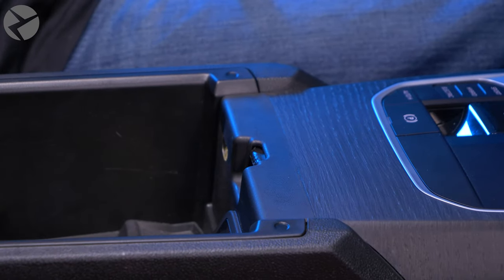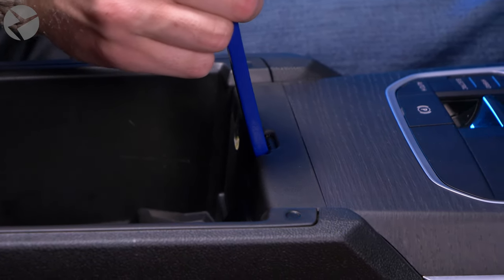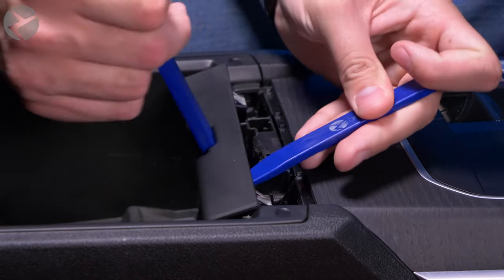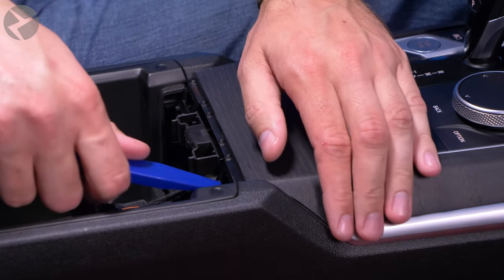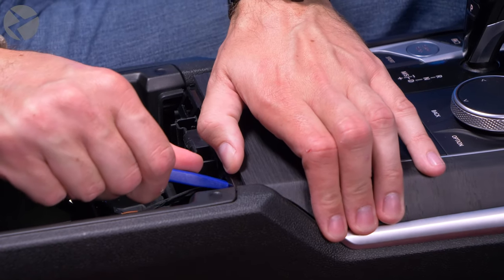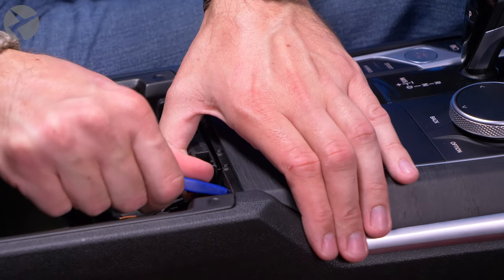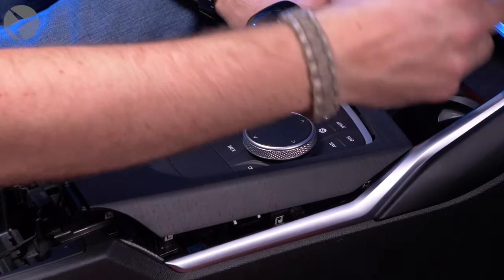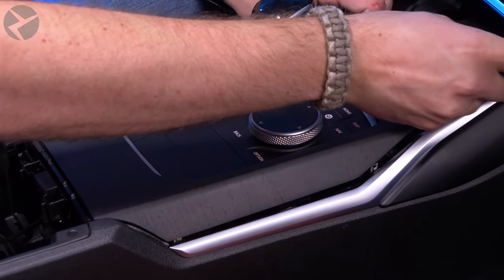BMW G20 Shifter Trim Removal Made Easy!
Trim removal can sometimes be problematic – after all, you don’t want to damage any clips or bend the plastic pieces. Recently, we came across one of the trickier elements to remove: the BMW G20 shifter trim. Since we always want to make the job easier for you, we created this video. Watch it and learn how to do it yourself!